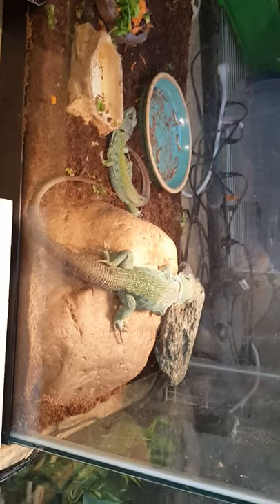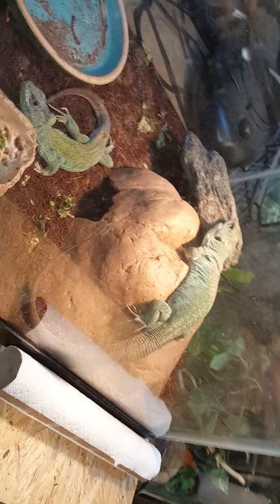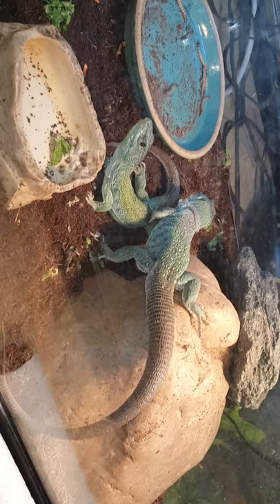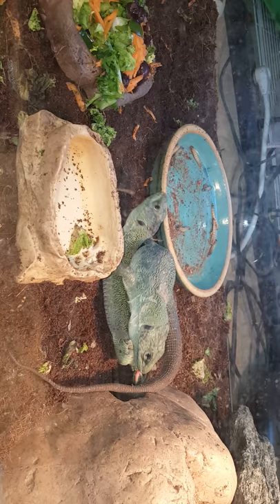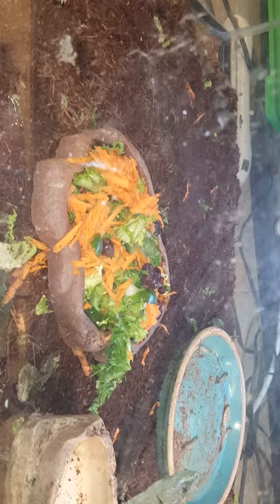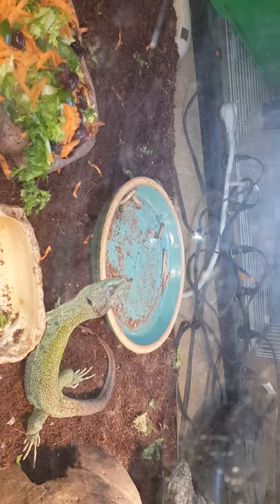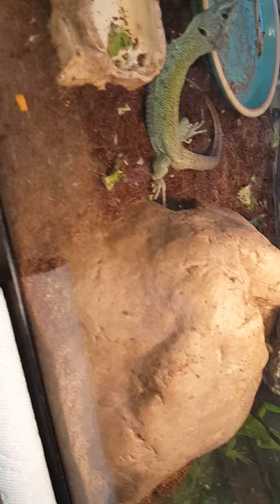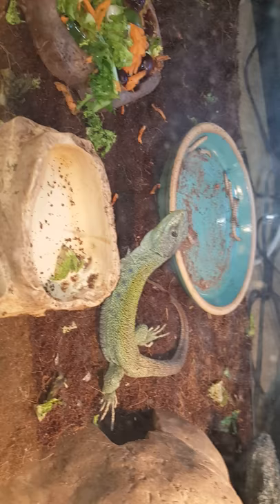update video jeweled lacertas how to take care of habitat setup